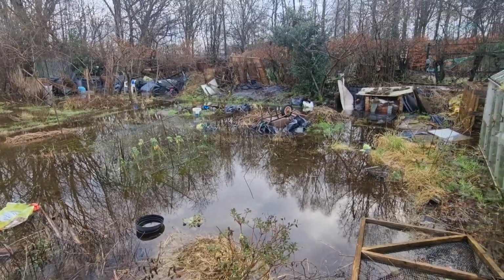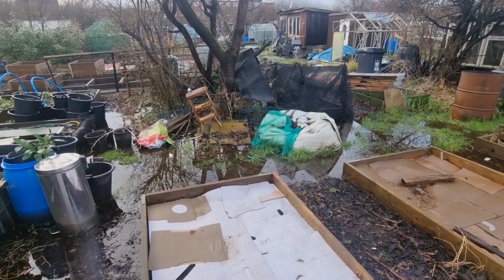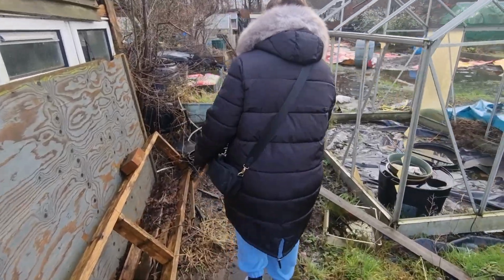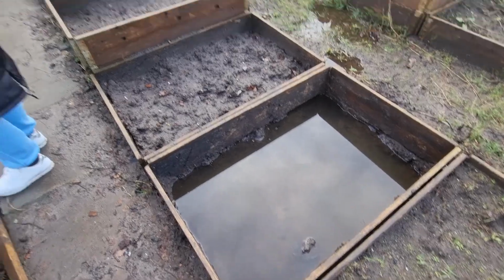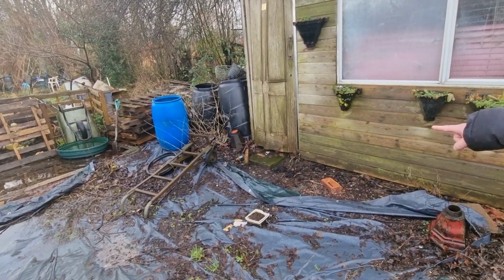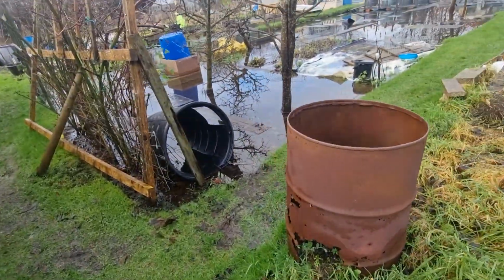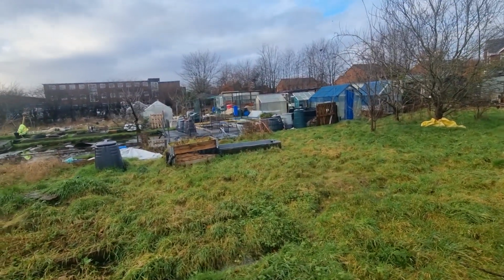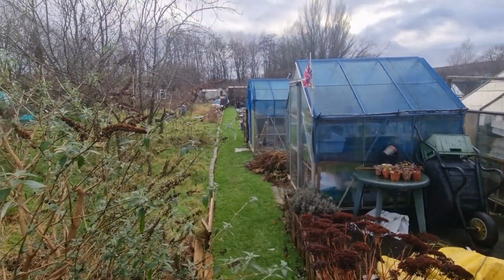I'm going to need a snorkel and mask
I'm going to need a snorkel and mask , none stop rain for months had wiped us out